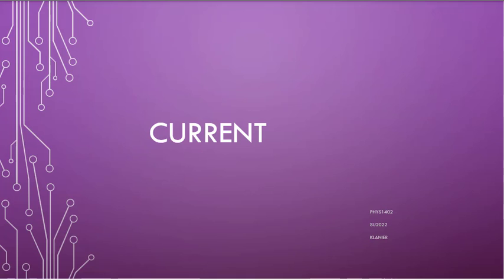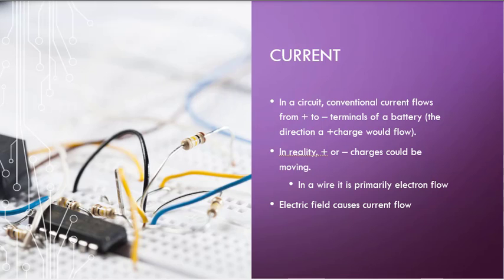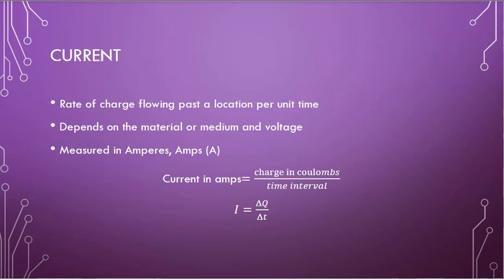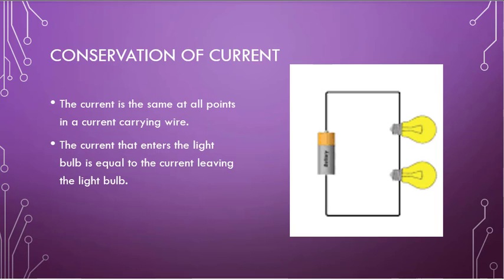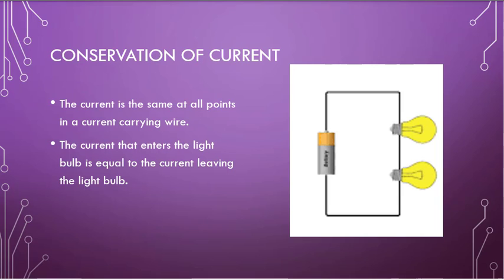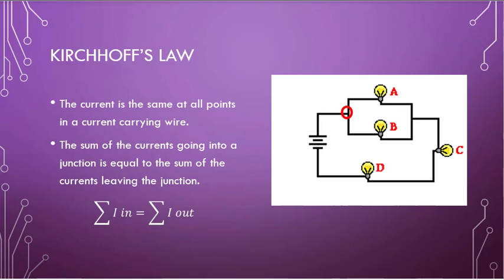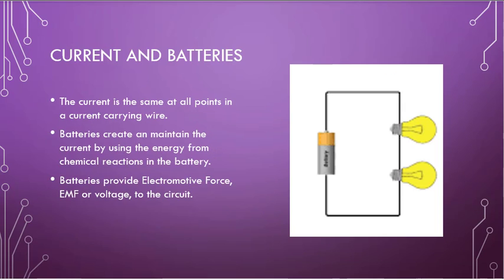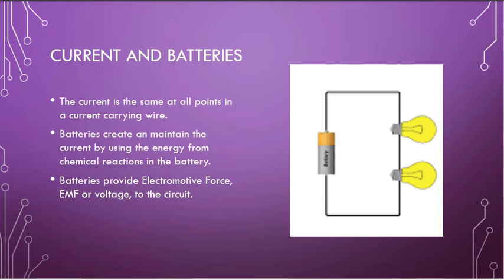Current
Conceptual overview of current for PHYS1402